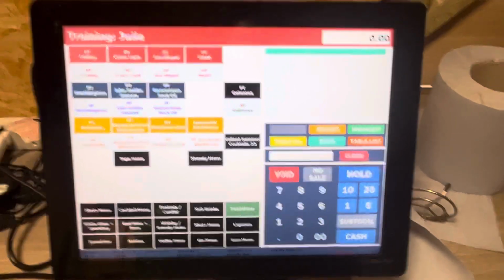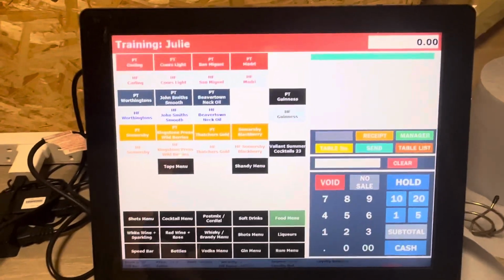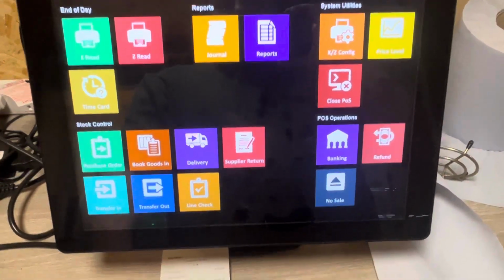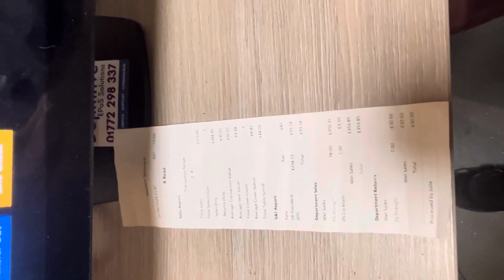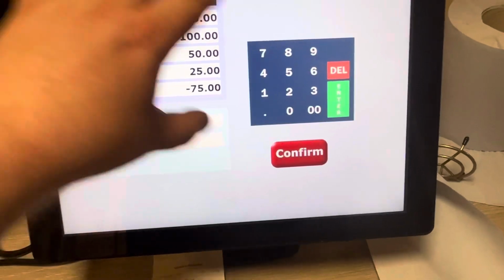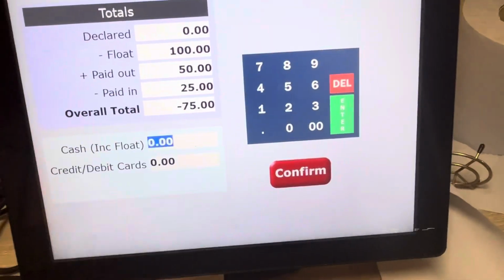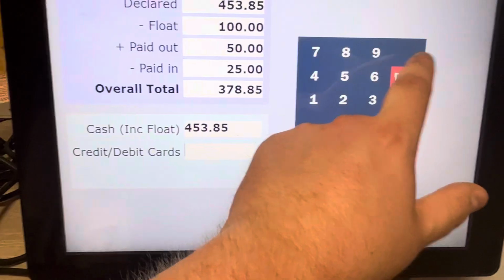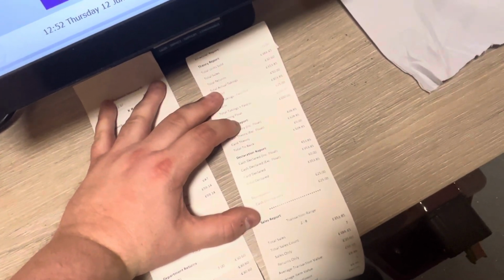How to End Shift on the Till (Z Read)